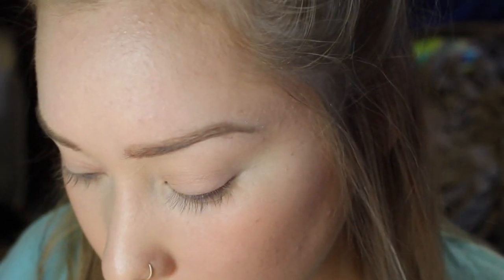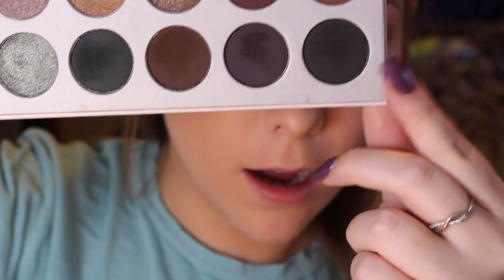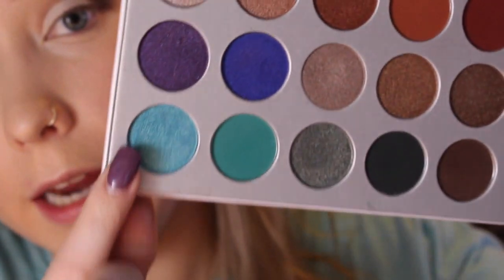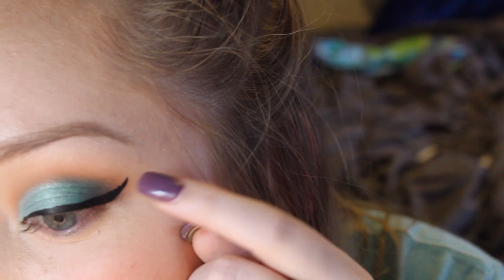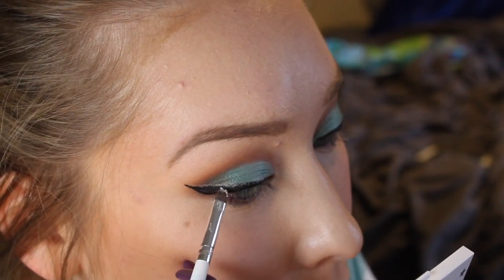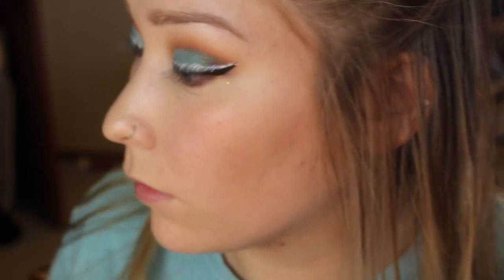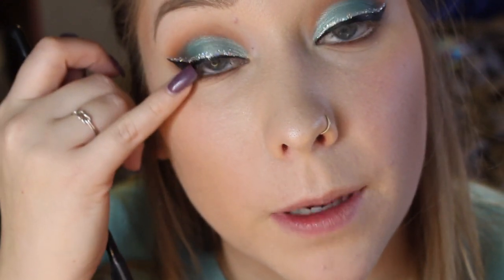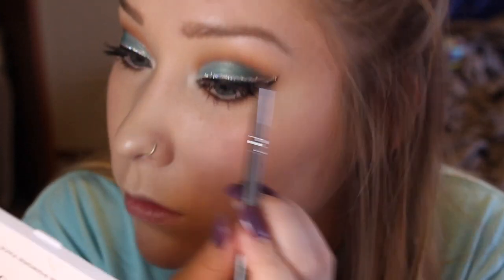Cut Crease | Double Eyeliner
Hey guys! This video is a fun blue & teal cut crease with double winged liner! Enjoy!

... Also, excuse the mess. Lol. I was too excited to film to care about cleaning! Haha!